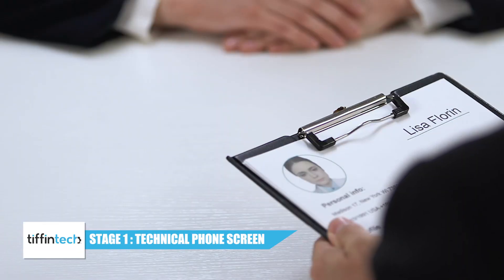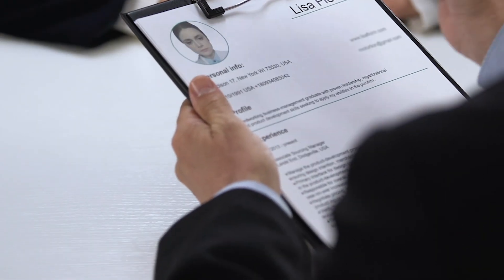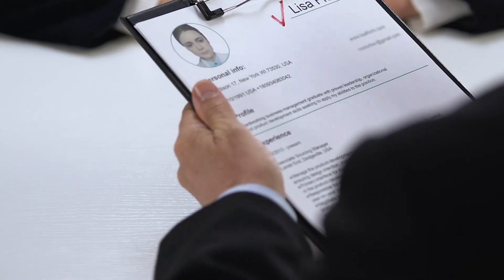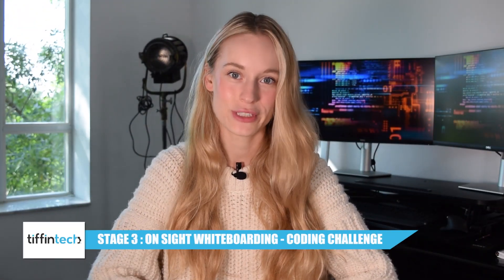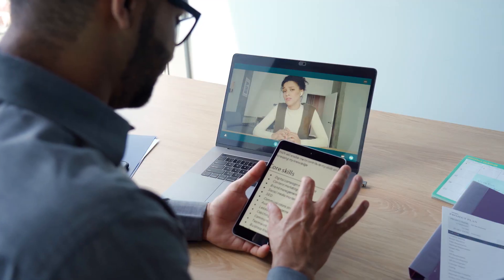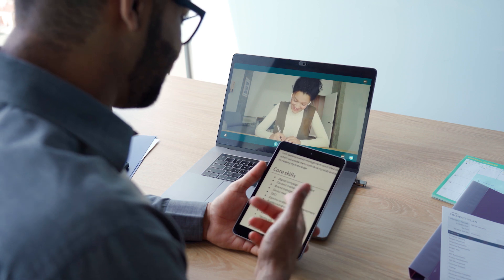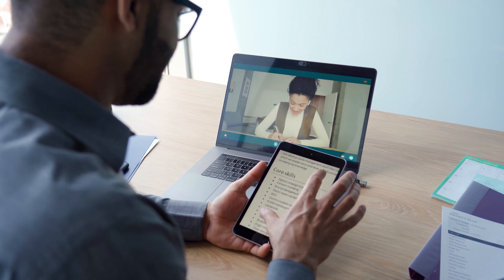How to Best Prepare for a Software Developer Job Interview | Technical Interviews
Hi friends! Today I am sharing with you some tips on how to best prepare for a software developer job interview! I hope you enjoy it and find it valuable. These are some tips I wish I knew when. I was going through a technical interview! Leave in the comments other tips that have really helped out!